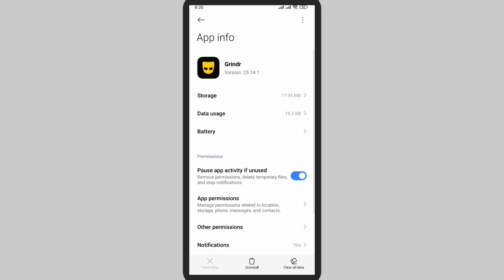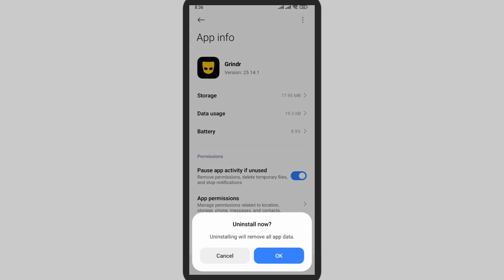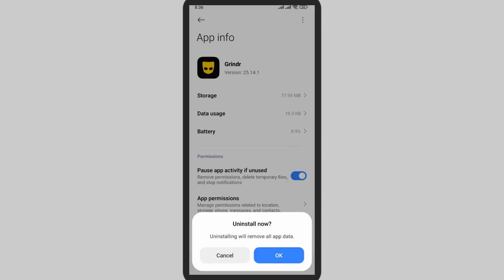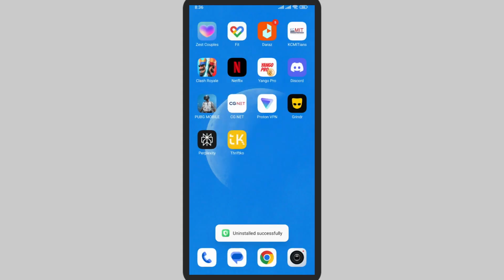How to Uninstall Grindr 2025?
If you want to learn how to uninstall Grindr, this step-by-step guide will show you the easiest way to remove the app from your device. Grindr is one of the most popular dating and social networking apps for gay, bi, trans, and queer people, but sometimes you may want to uninstall it temporarily or permanently. In this tutorial, we explain how to uninstall Grindr from both Android and iPhone, clear app data if needed, and ensure your account remains secure. Whether you’re taking a break from the app or removing it completely, this guide makes the process simple and quick.